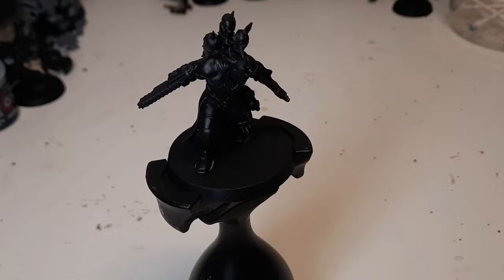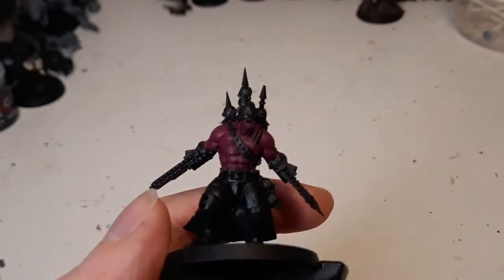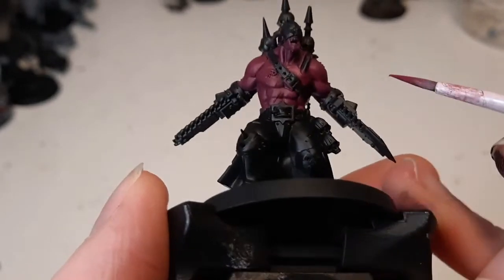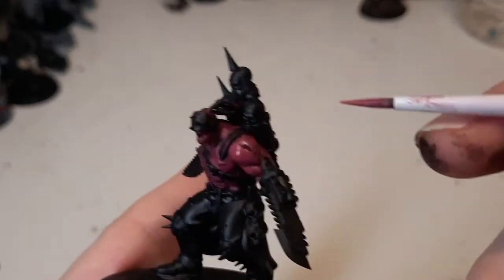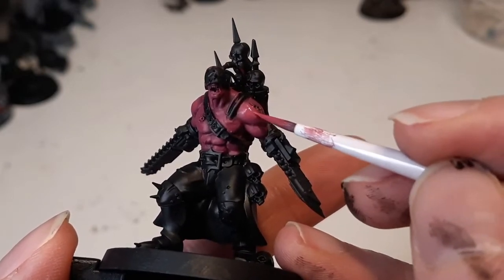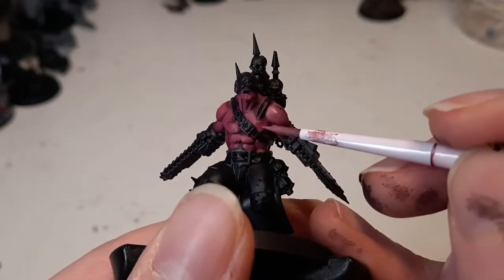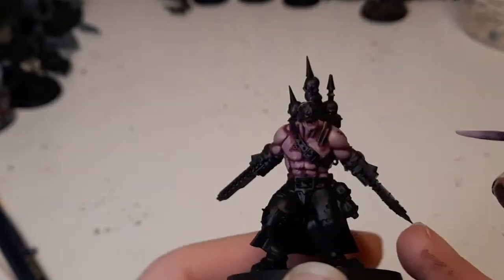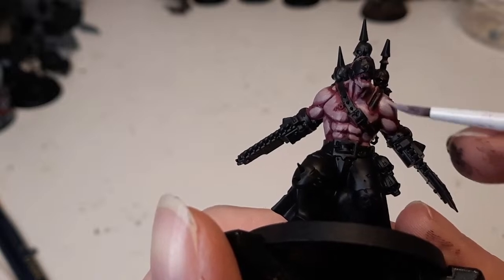PAINTING & CHILL STREAM: JAKHALS EP1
On today's stream, Dara starts working on the Jakhal Dishonored
Music from Just Meadow